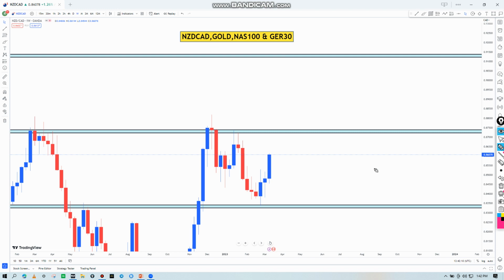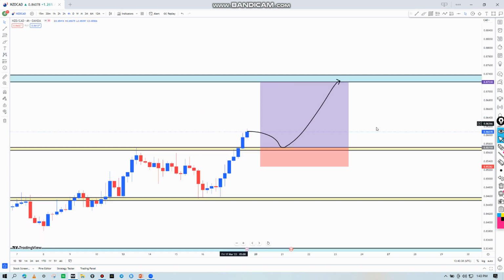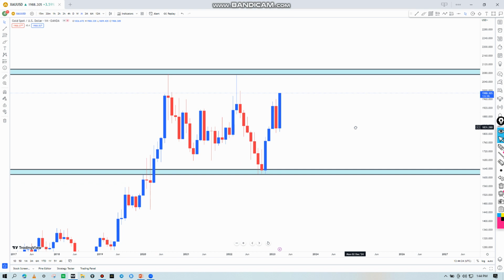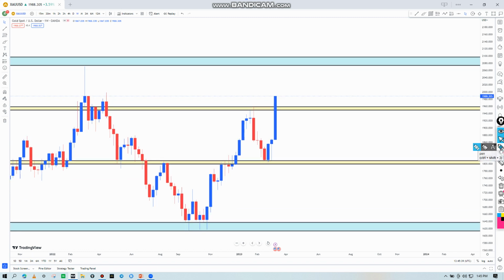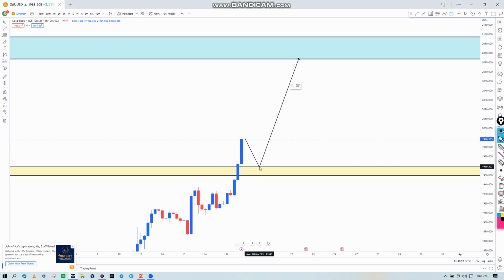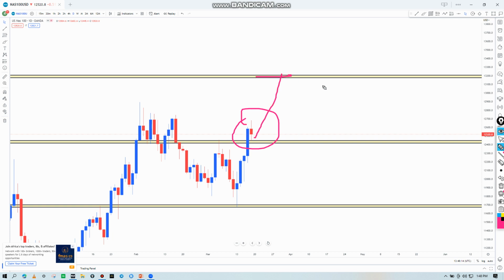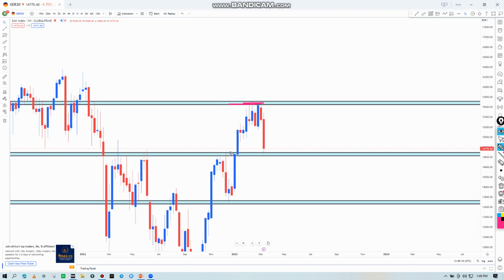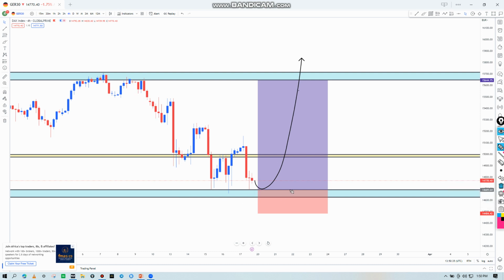PRE MARKET ANALYSIS /NZDACD/GOLD/NAS100 & GER30